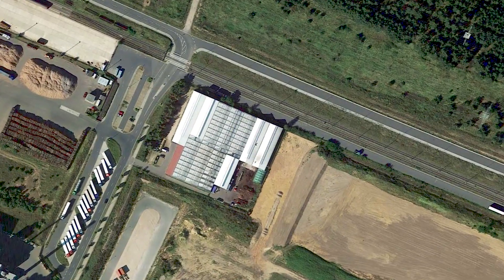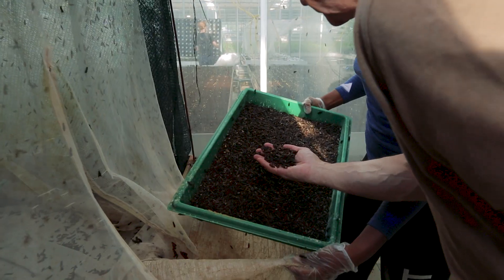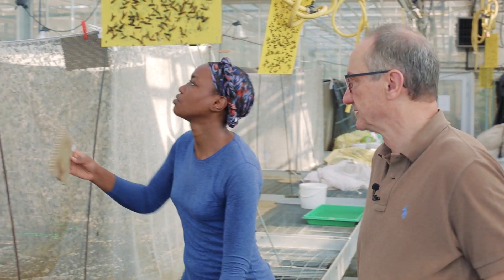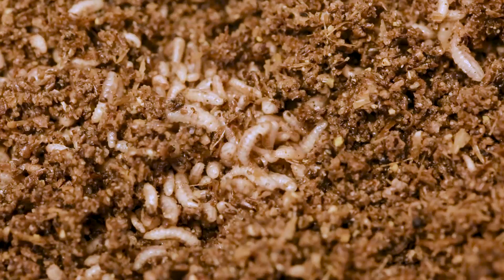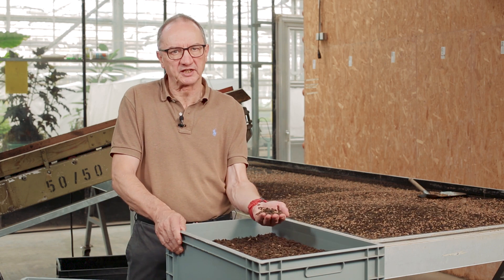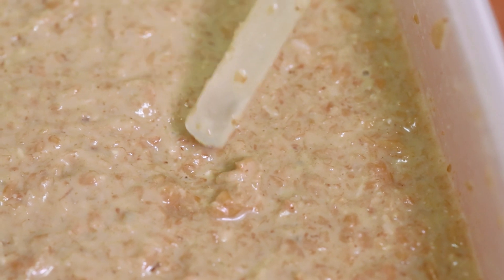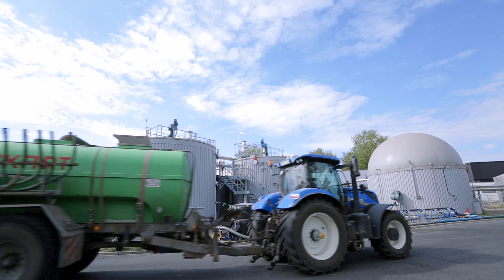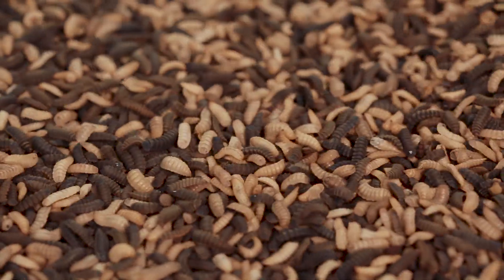Zoom – Flying protein sources (engl. version)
Insects are a valuable alternative energy source for pets and farm animals as well as for us humans. Heinrich Katz from Hermetia Baruth GmbH in Brandenburg breeds the black soldier fly. Insect meal rich in protein and fat can be obtained from its larvae.

The aim is to use suitable residual materials from agriculture as nutrient media. At the same time, energy and environmental researcher Harald Wedwitschka is investigating the extent to which the remains from insect breeding can be used for biogas production.